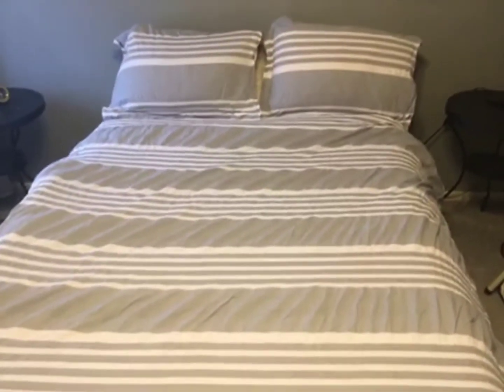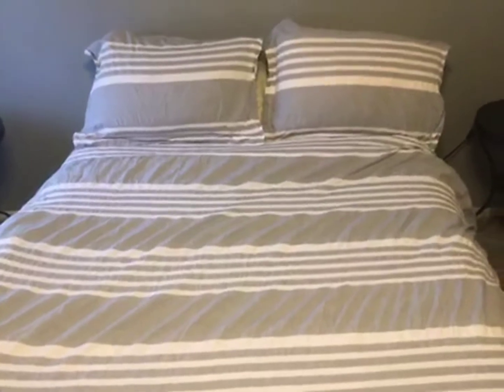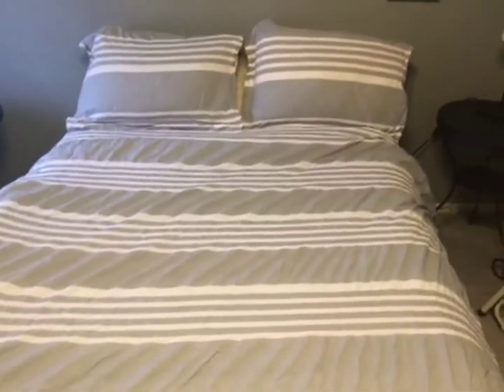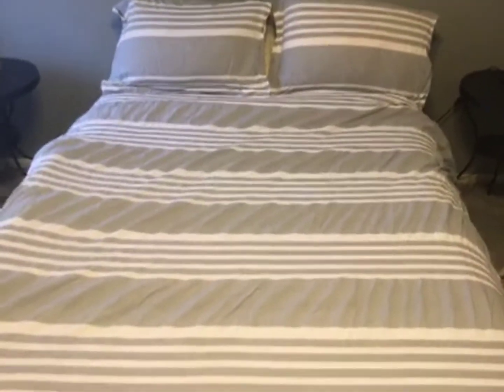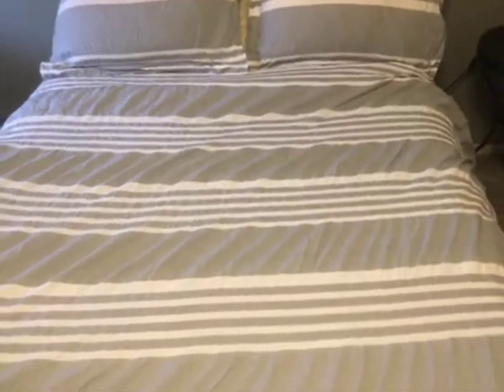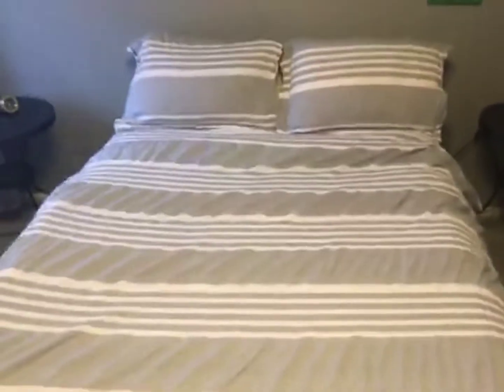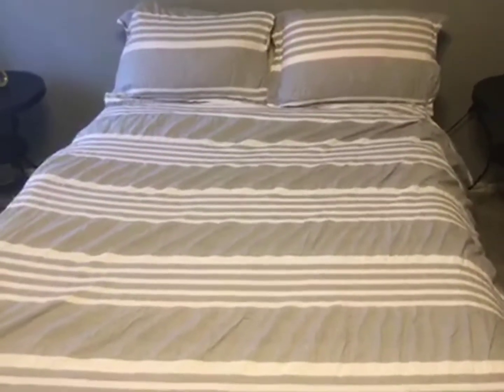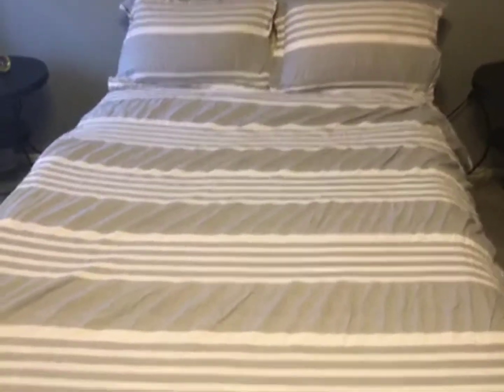Amazon Brand – Pinzon Seersucker Duvet Cover Set Review, Pinzon Seersucker So easy to take care of